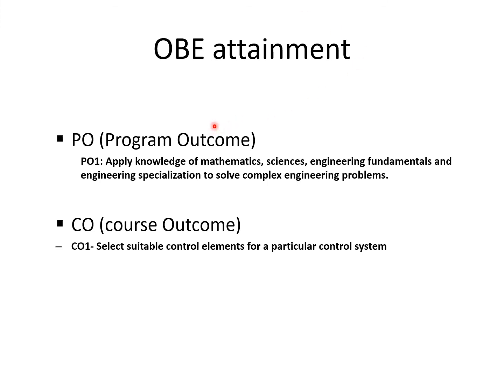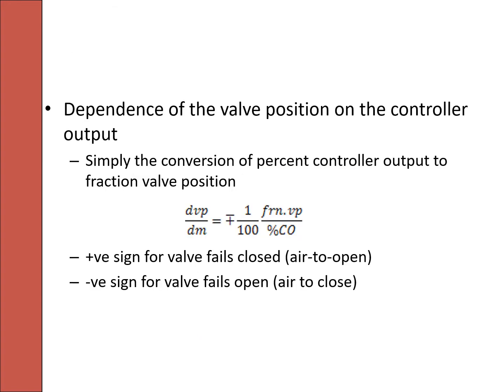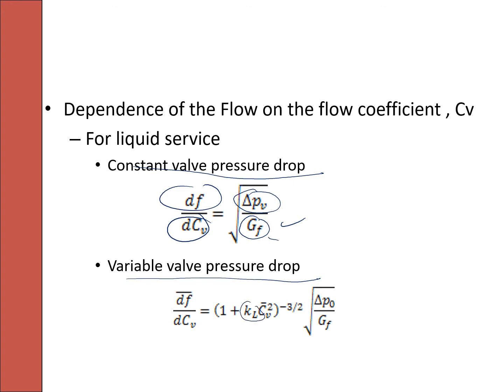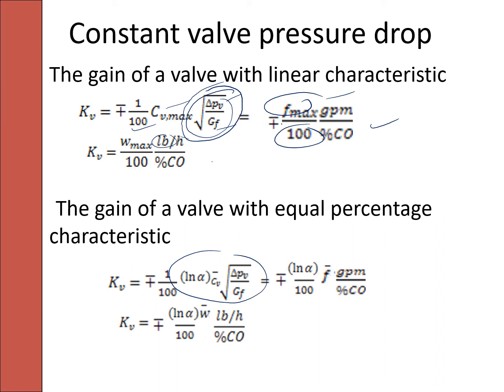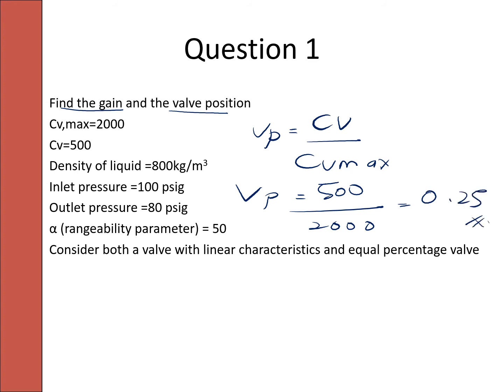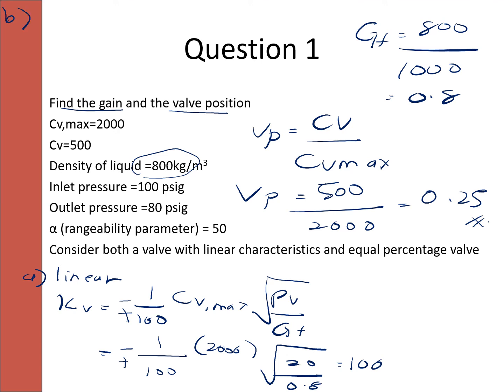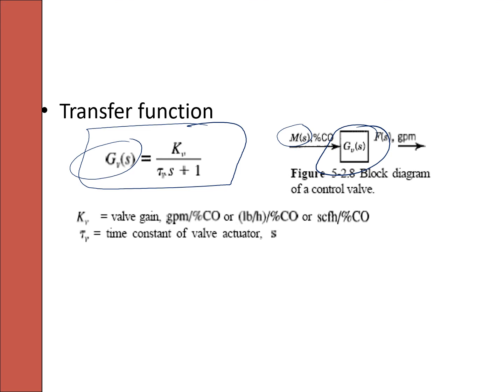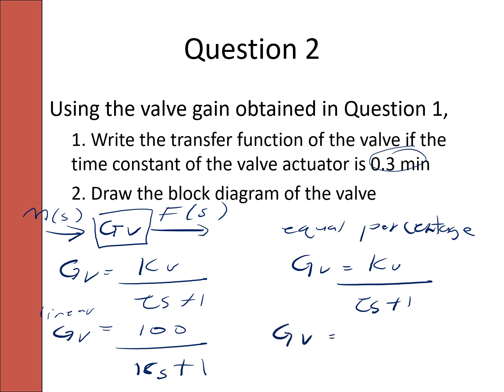Week5 Control Valve gain and transfer function